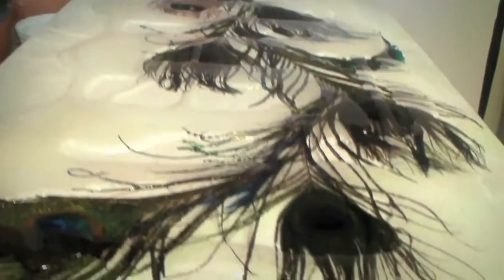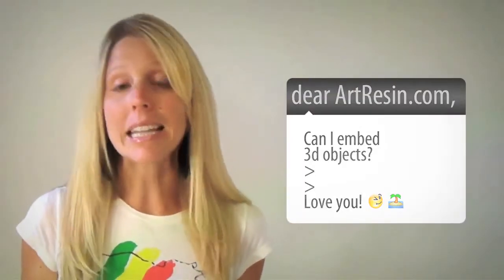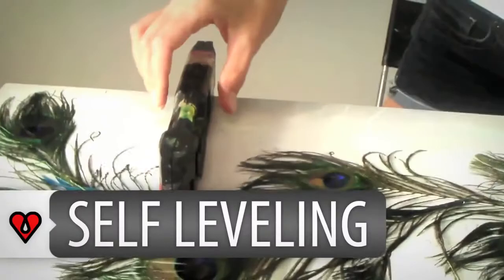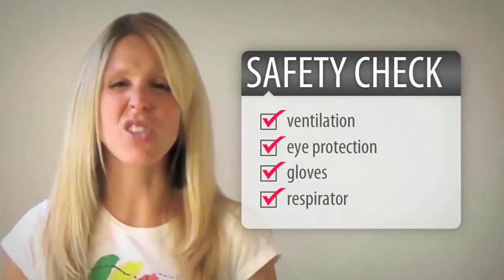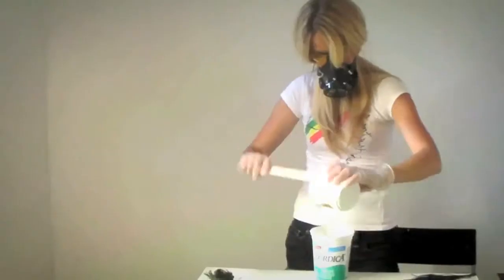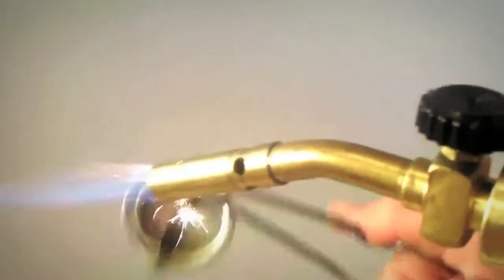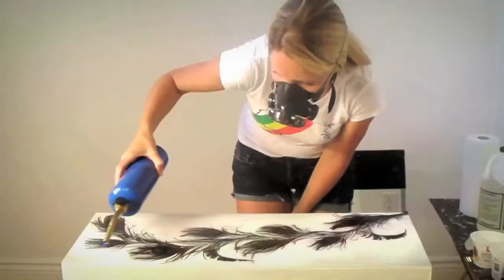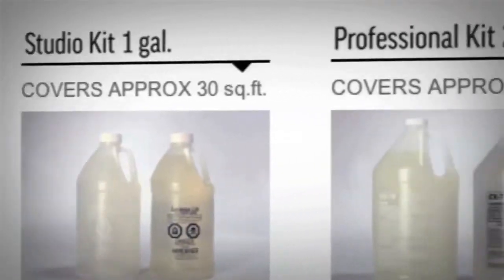How to embed 3D objects in resin artwork.mp4